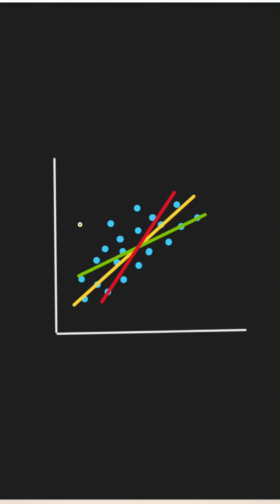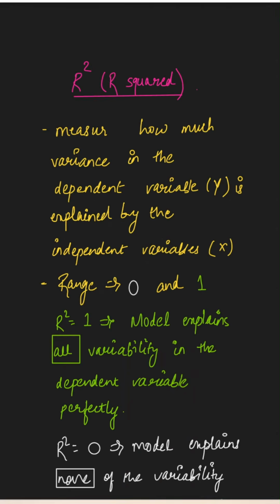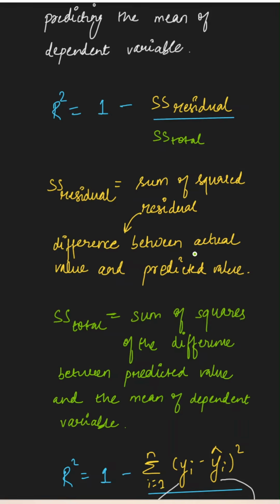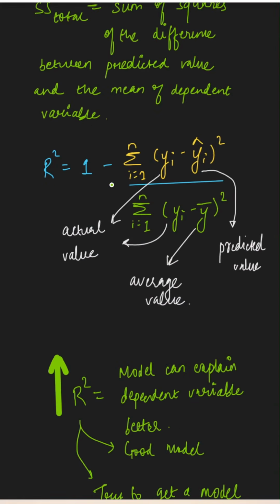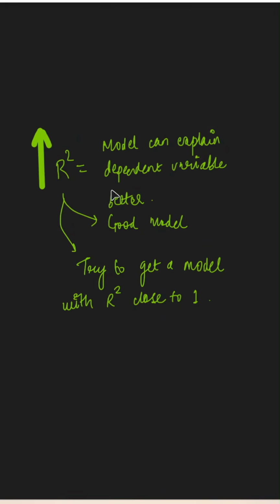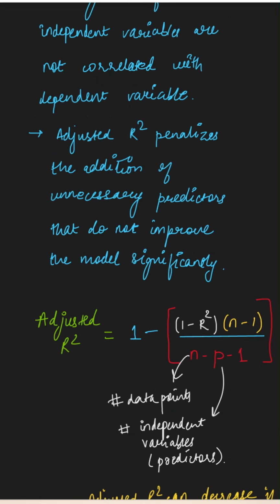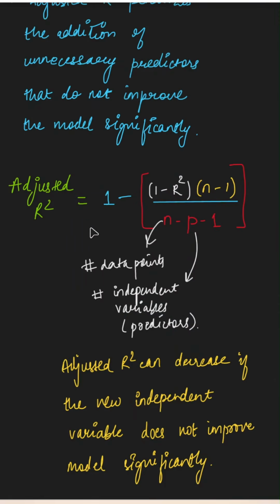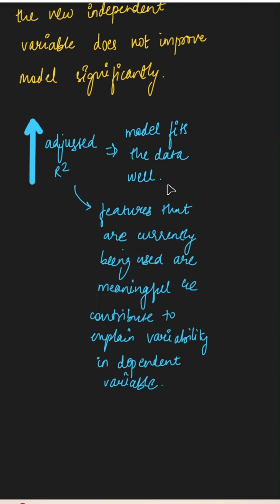R-Squared vs. Adjusted R-Squared: What’s the Difference?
In this video, we break down R-squared and Adjusted R-squared, two key metrics for evaluating regression models. Learn how R-squared measures the proportion of variance explained and why Adjusted R-squared is a better metric when dealing with multiple predictors.